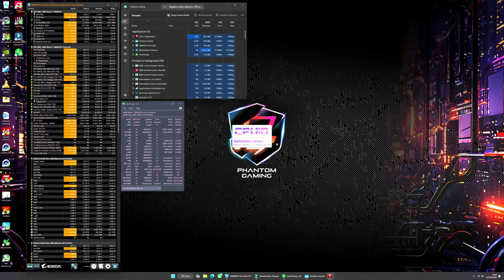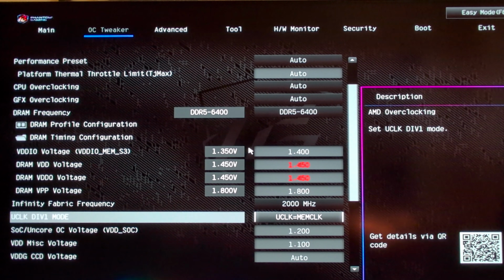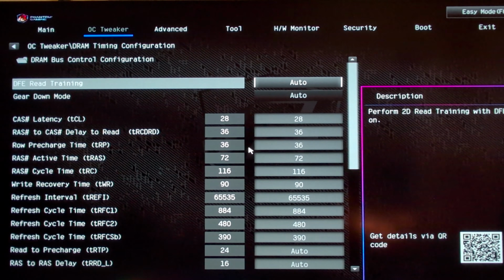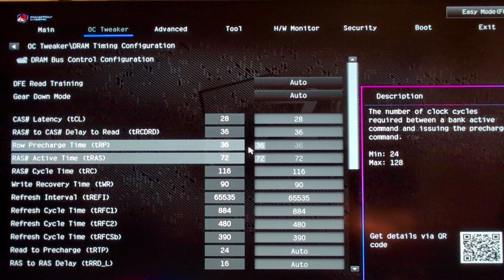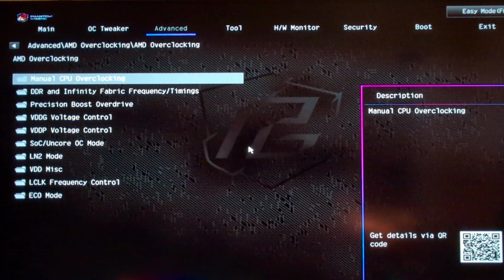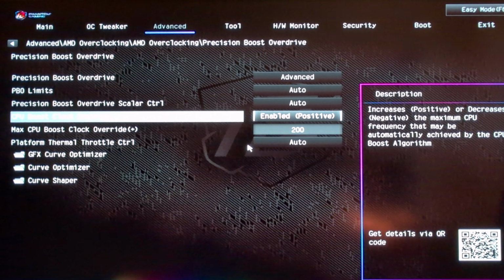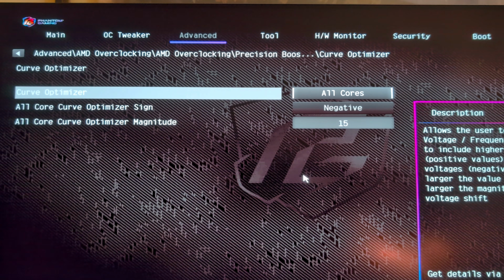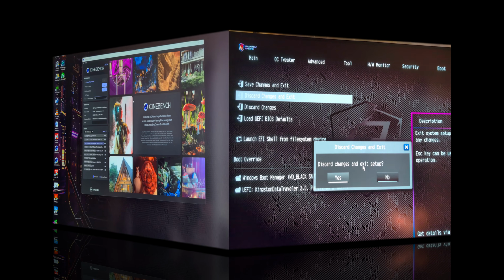Ryzen 7 9800x3d prevent FAILURE and instability on Asrock BOARD😎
In this video we perform a very good undervolt of our Ryzen 9800x3d by combining Curve Optimizer along with Curve Shaper to achieve really consistent performance! FURTHERMORE, we control TDC, EDC and PPT in order to prevent FAILURE CPU.

My system:

Ryzen 9800x3d;
Asrock X870e Nova wifi;
T-Force Extreem RGB 8000 MT/s;
PNY RTX 5080 OC RGB.